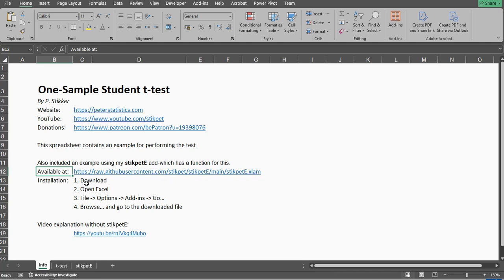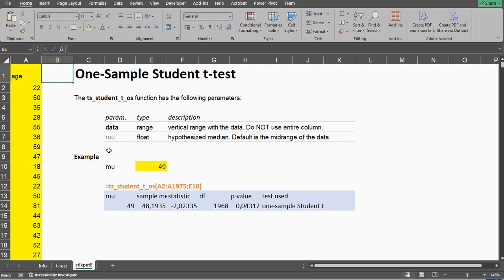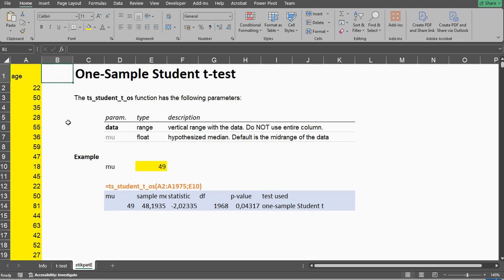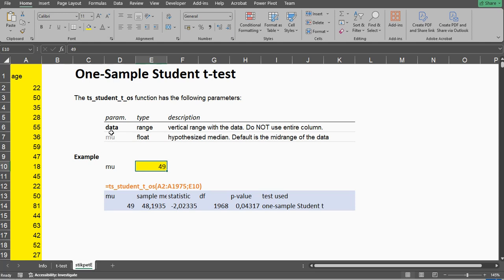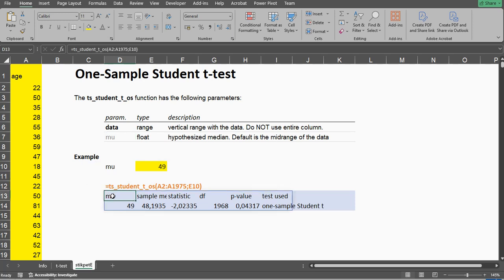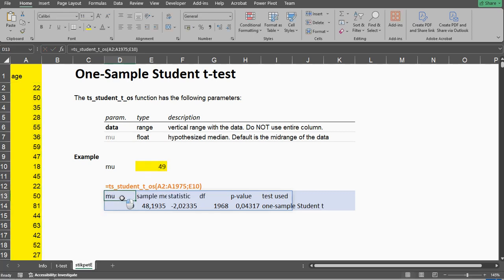Excel - One-Sample Student t Test with stikpetE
Instructional video on perform a one-sample Student t-test with MS Excel and stikpetE add-in.